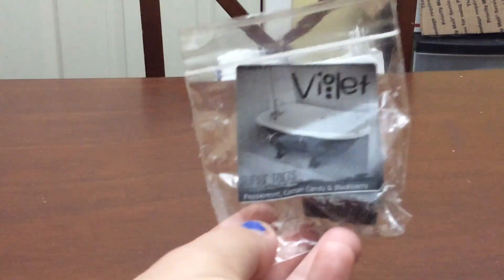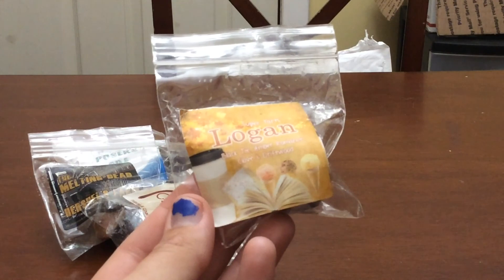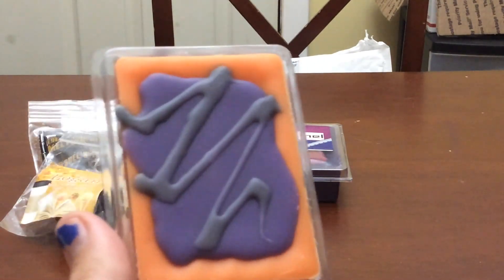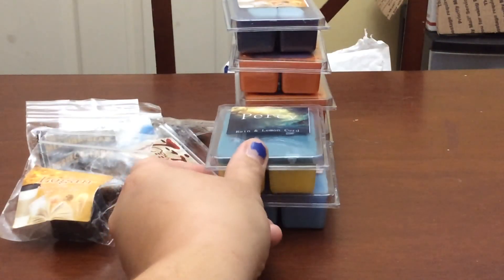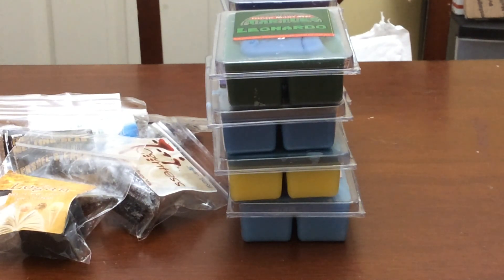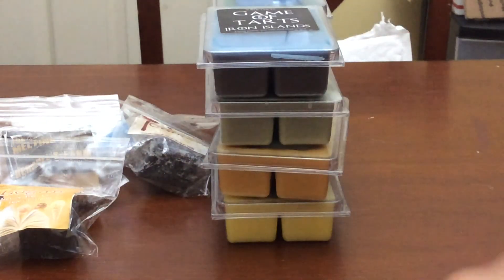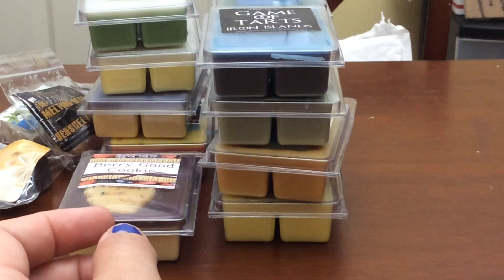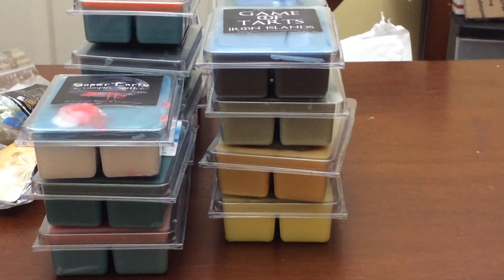Supertarts haul July 18, 2017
My latest hauls from Supertarts